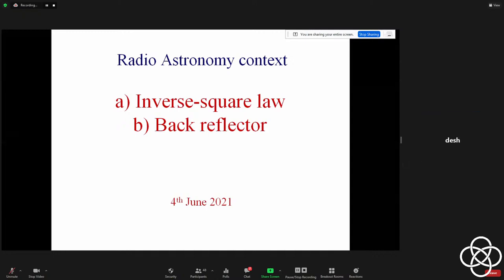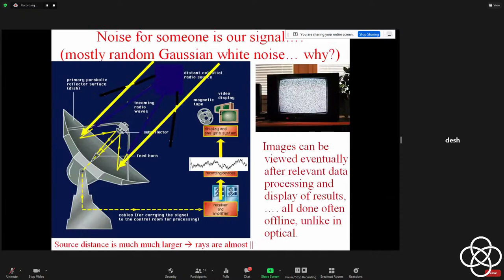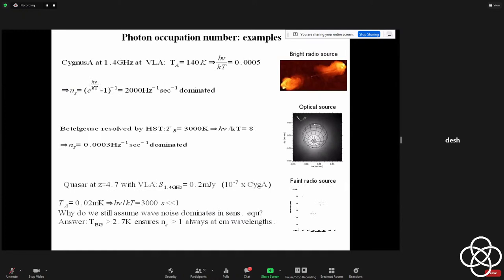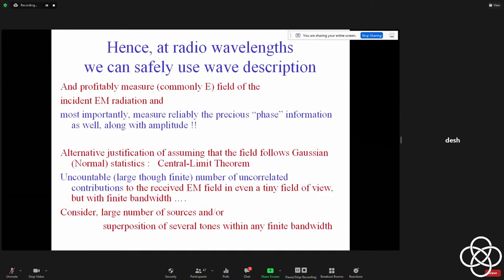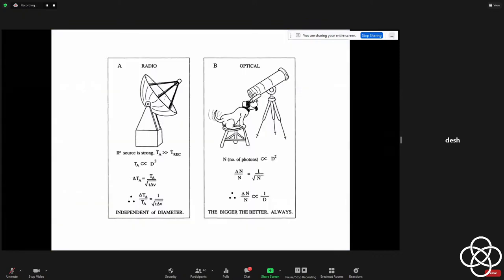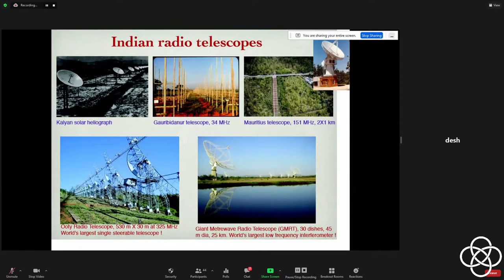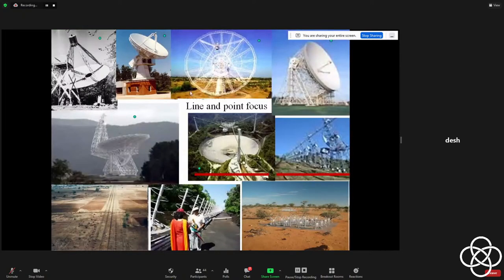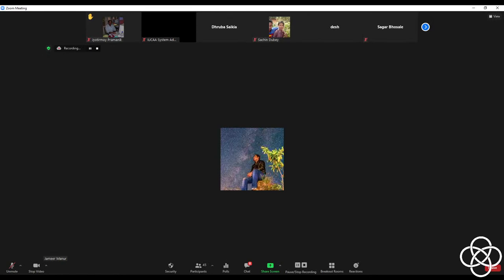ISSAA & RCAA 2021: Radio Astronomy Experiments by Ashish Mhaske, Avinash Deshpande & Jameer Manur